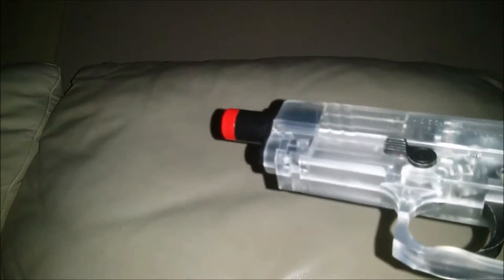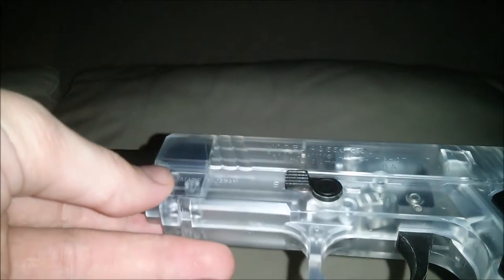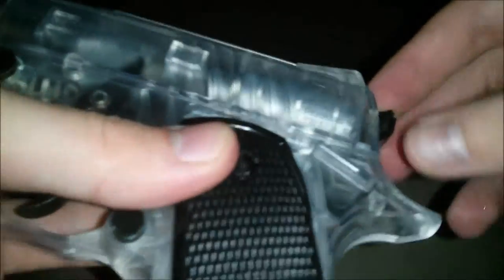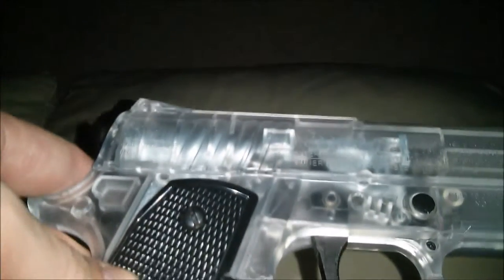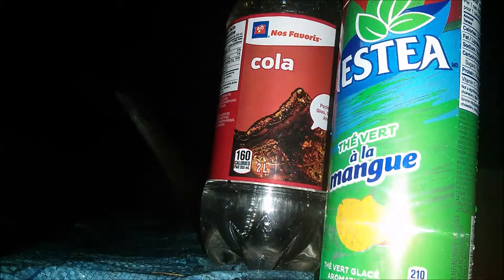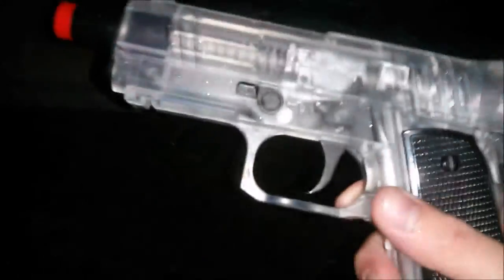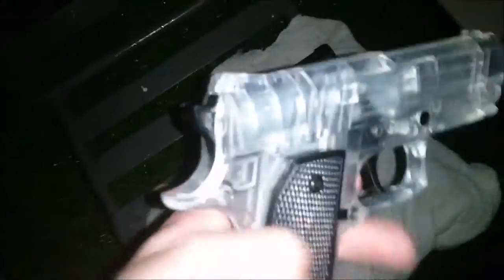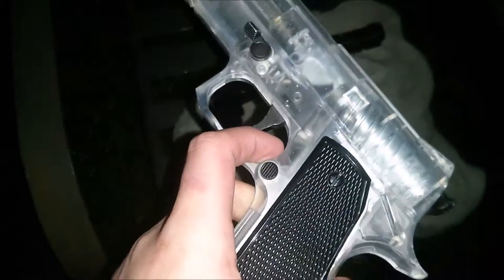Daisy Airstrike CO2 Airsoft BB Pistol Overview/Shooting Test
Quick overview/review/shooting test of a Daisy airstrike airsoft pistol, couldn't find much info on it so I thought I would put in my input.